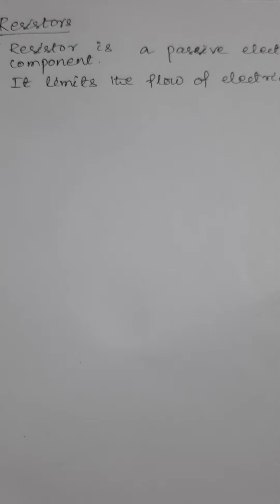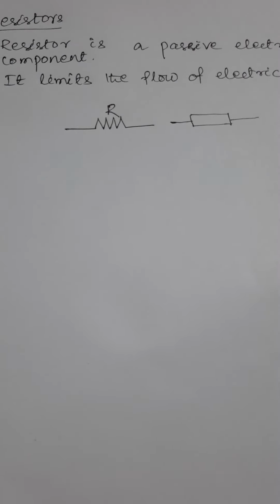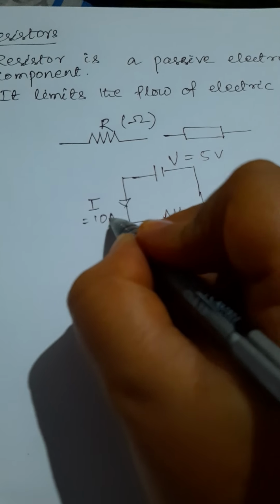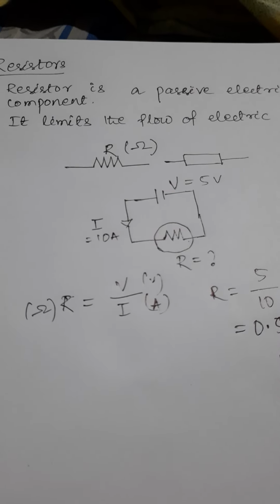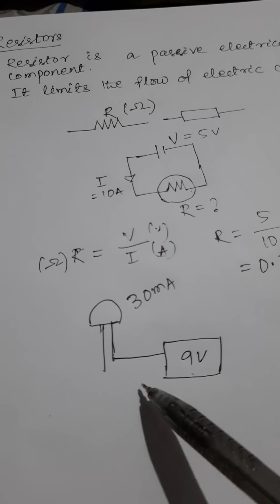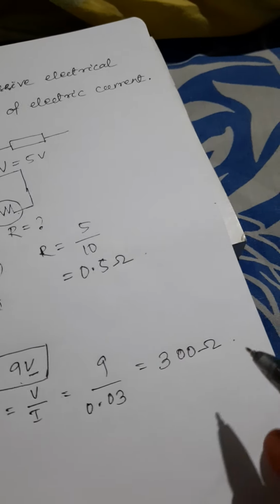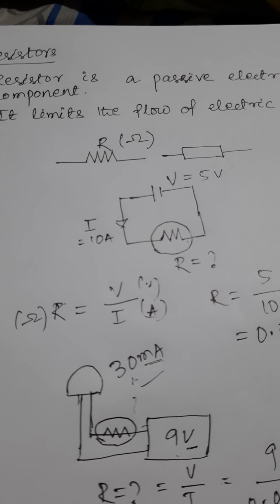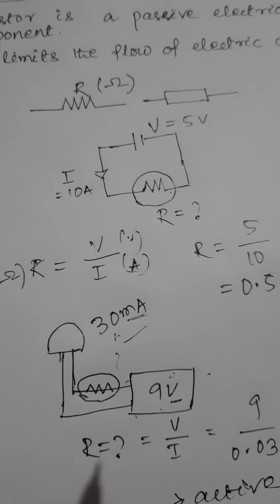Tutorial - 1.Resistor - An electronic component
Here is the simplified description of Resistor.
I'll be coming with many more simple n short videos.
Do comments n ask your doubts.